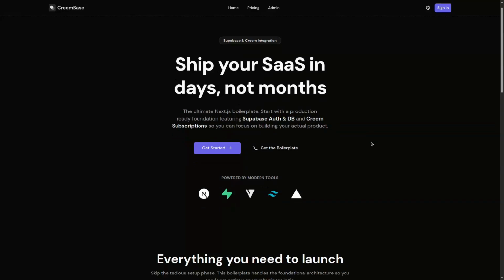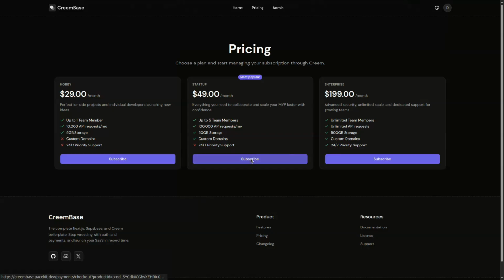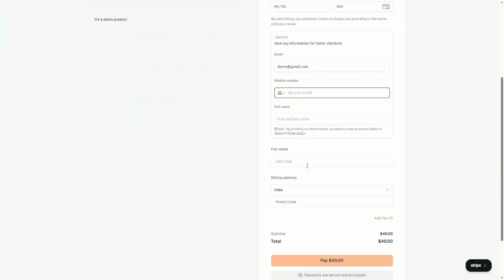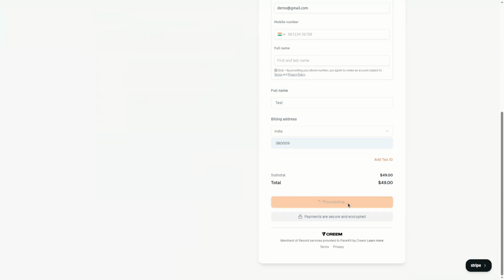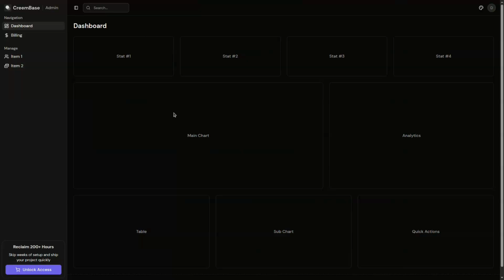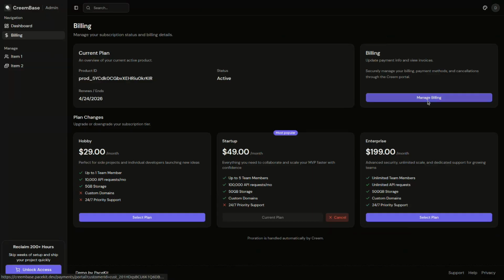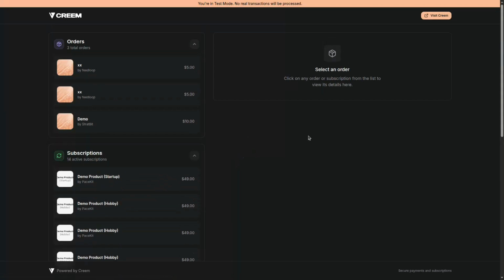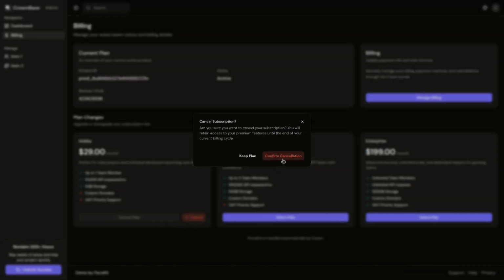Open-Source SaaS Starter Kit: Next.js, Supabase & Creem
Meet CreemBase: a completely free, open-source SaaS boilerplate built with Next.js, Supabase, and Creem! 🚀

I built this project for the official @creem_io competition to help developers launch their ideas faster. It comes with full-stack authentication, pre-configured webhook handling, instant checkout, and a protected admin dashboard right out of the box.

Stop wasting the weekend setting up your auth and database tables—grab the code and start building your actual product!

✨ Core Features:
• Next.js App Router
• Supabase Auth with automated user table syncing
• Creem Subscriptions (pre-configured checkout & webhooks)
• Protected Admin Dashboard